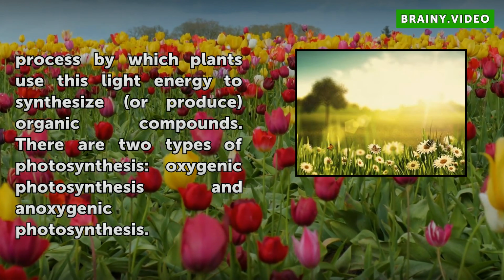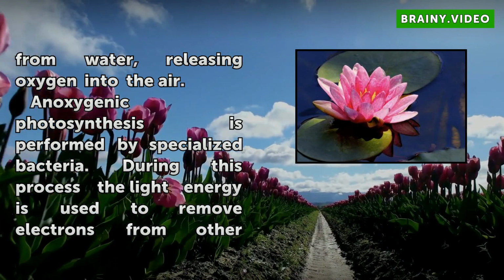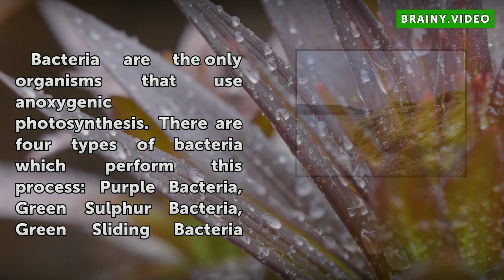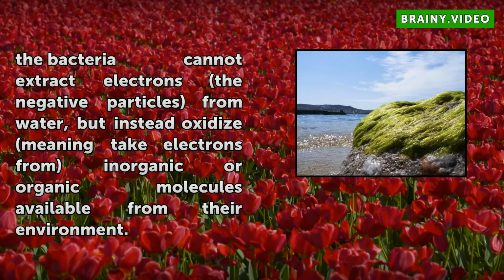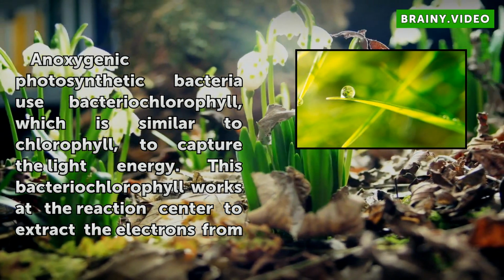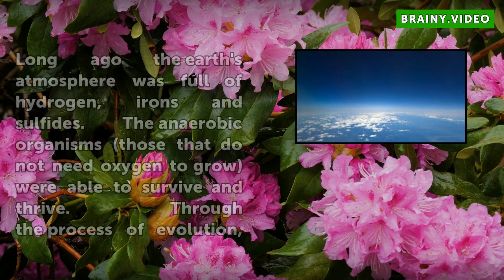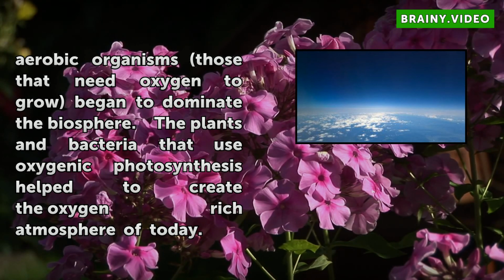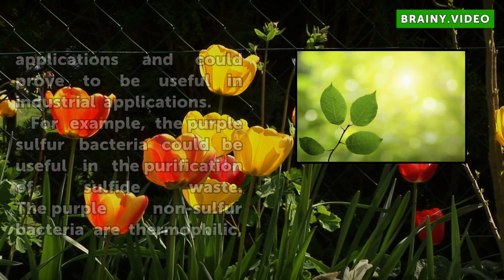What Is Anoxygenic Photosynthesis?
What Is Anoxygenic Photosynthesis?. The sun is the primary source of energy for all life. Plants, algae and some bacteria utilize the light energy from the sun during photosynthesis. Photosynthesis is the physico-chemical process by which plants use this light energy to synthesize (or produce) organic compounds. There are two types of...